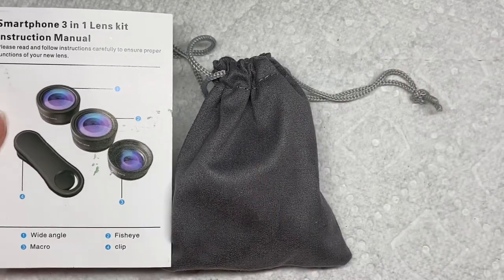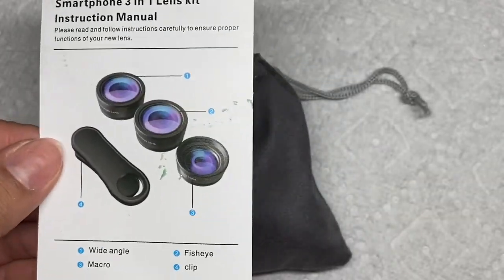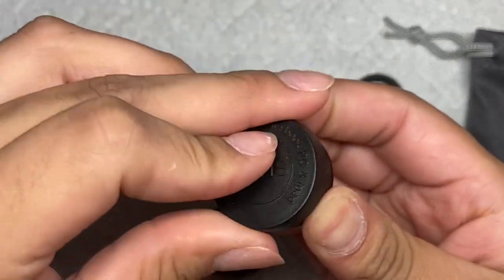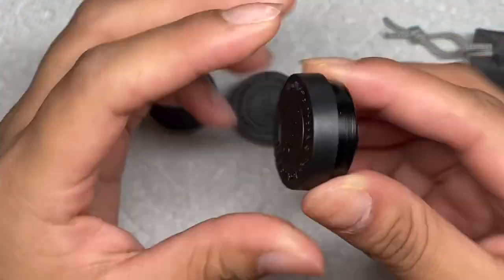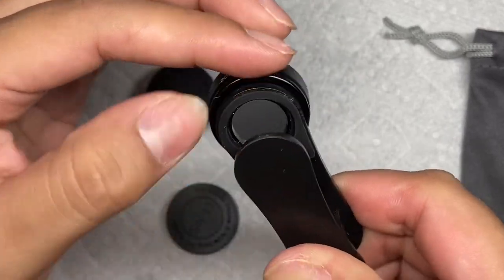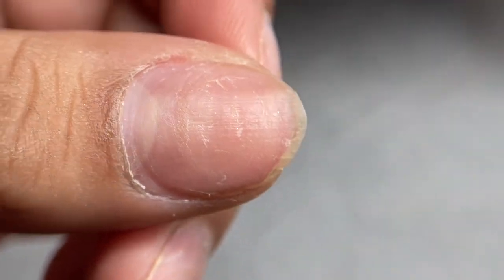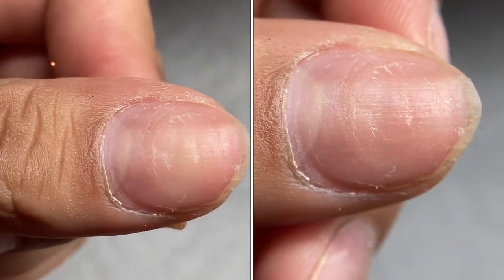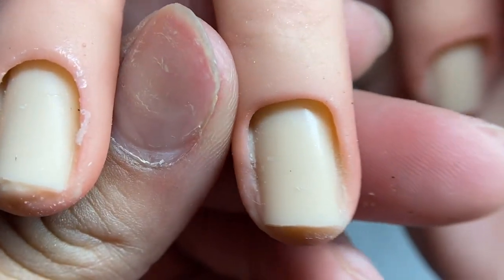Macro Lens for Iphone